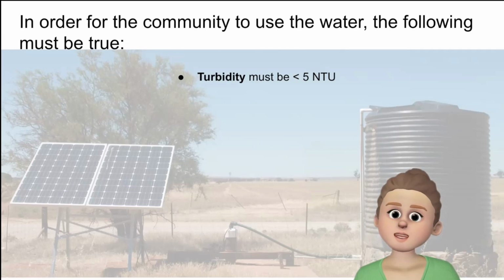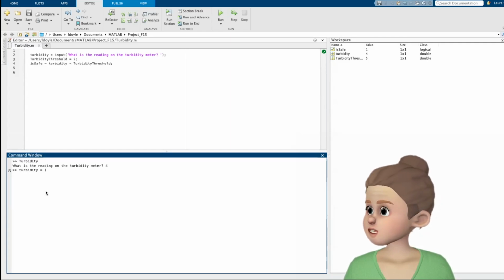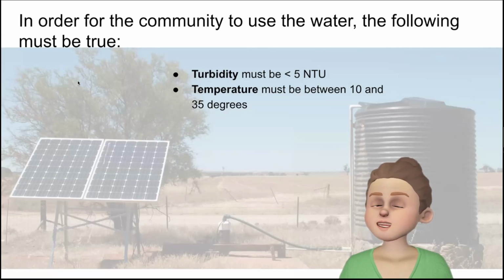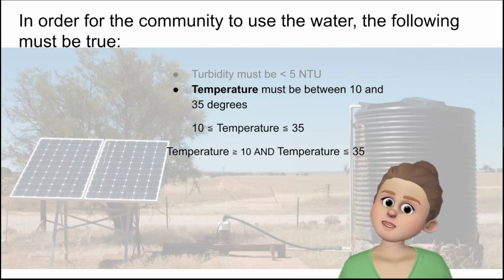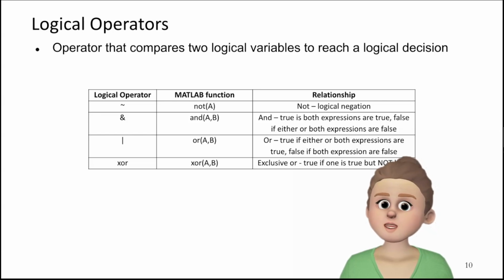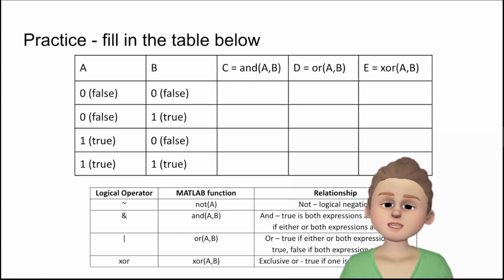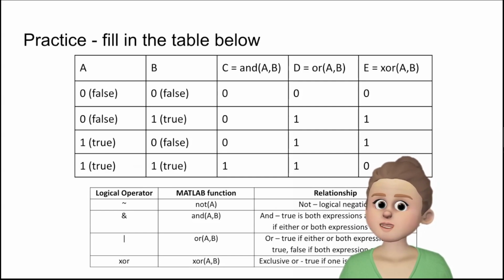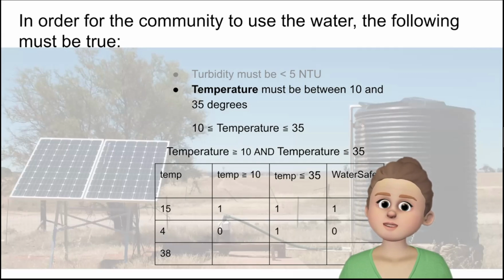Logical Operatores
Logical Operators in MATLAB with example case of determining if water in a tank is safe for human consumption.